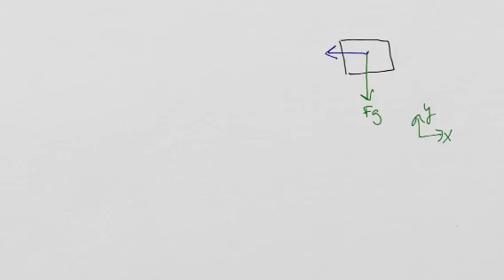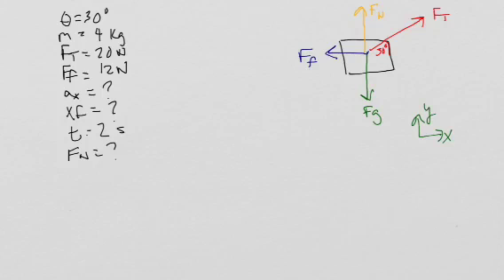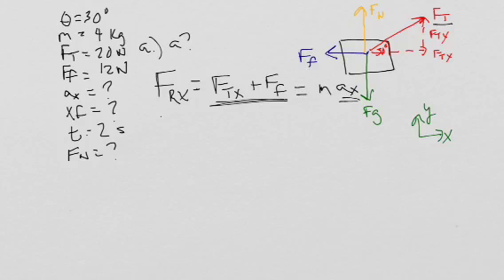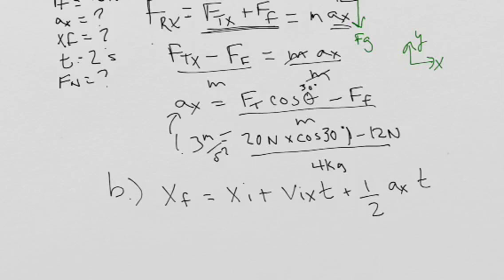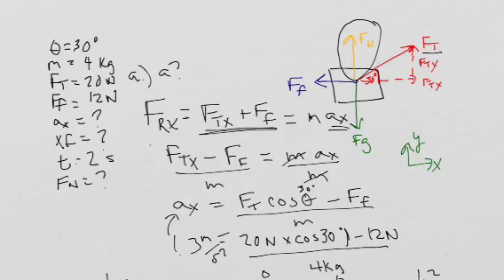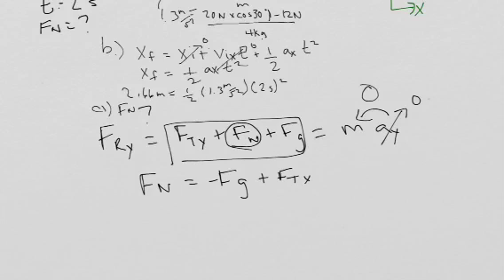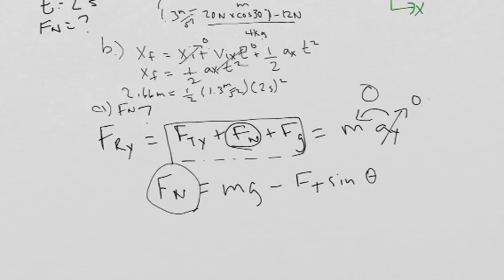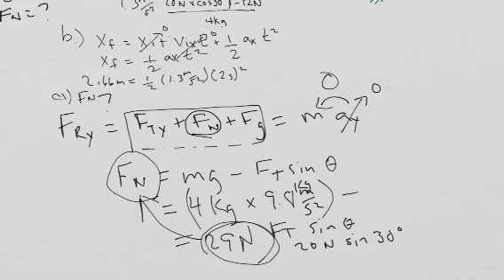Physics Newton's second law example